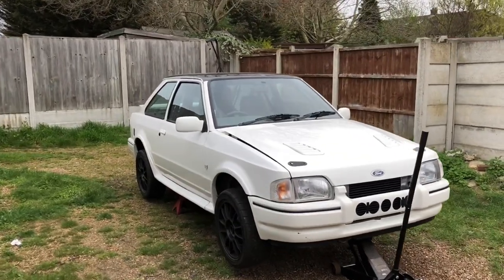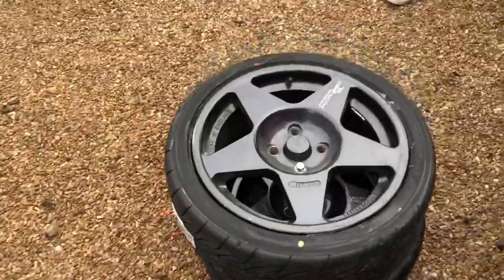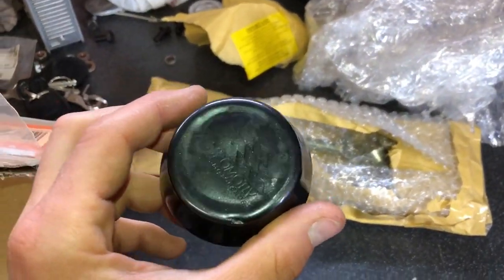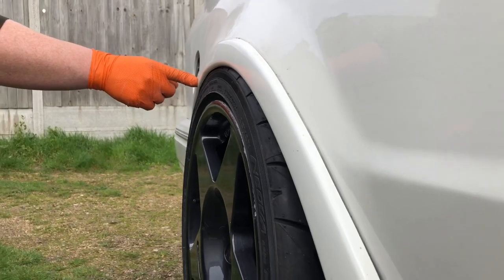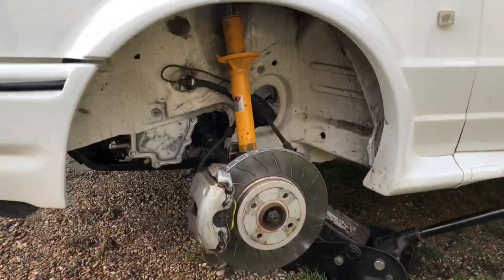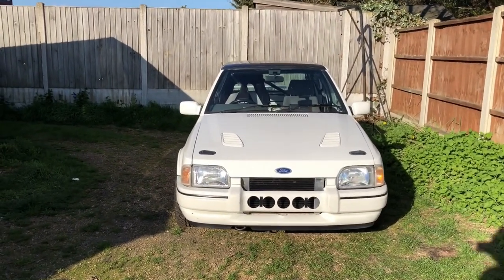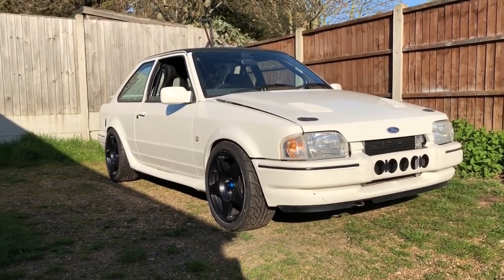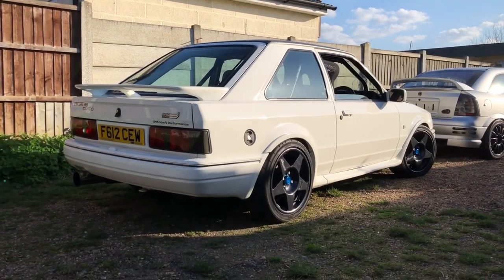Racing/Rally Wheels Have Changed This Car!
Do you get any better then Compomotive Rally Race wheels on a ford Escort Rs turbo, classic racetrack style. Fitted with Yokohama Ad08r tyres give a great combo.